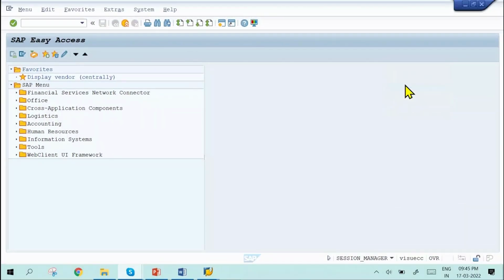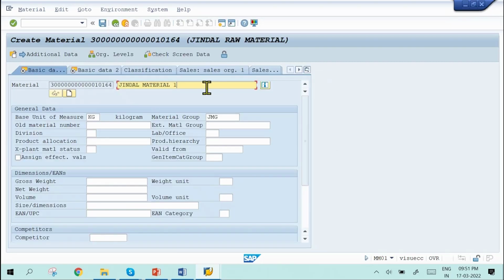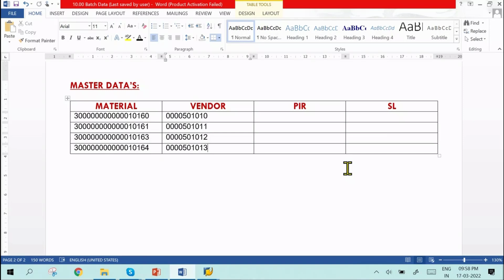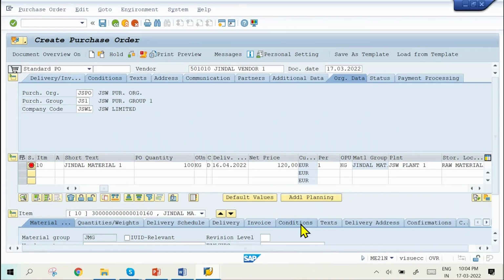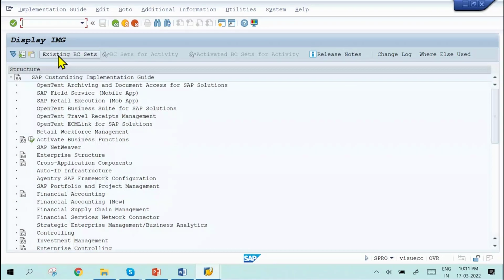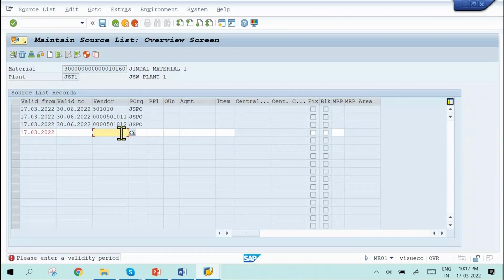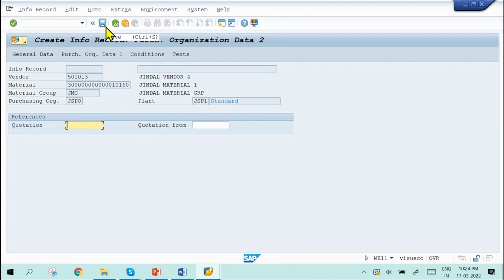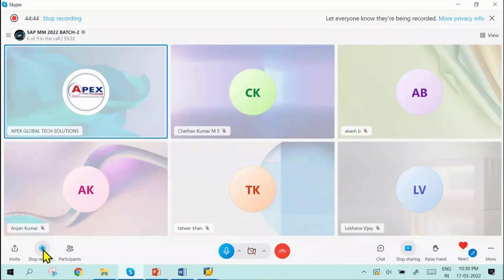SAP MM PIR AND SOURCE LIST CREATION AND TESTING | COMPLETE MATERIAL MASTER CREATION AND TESTING